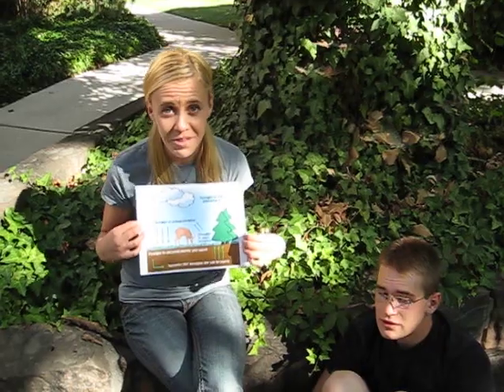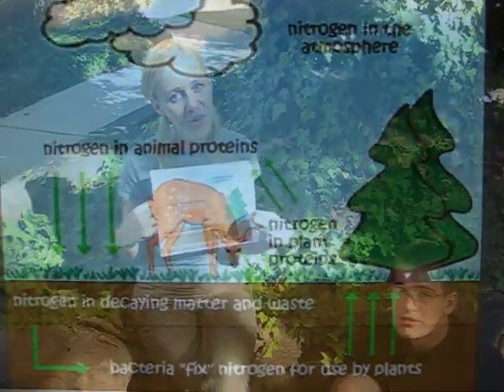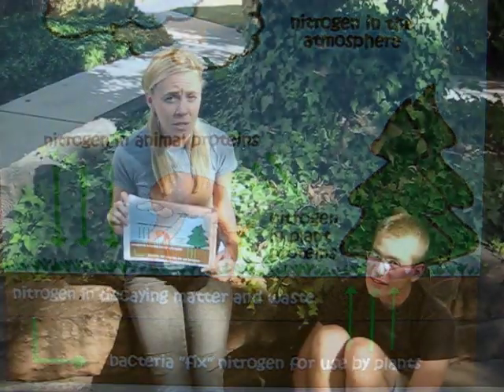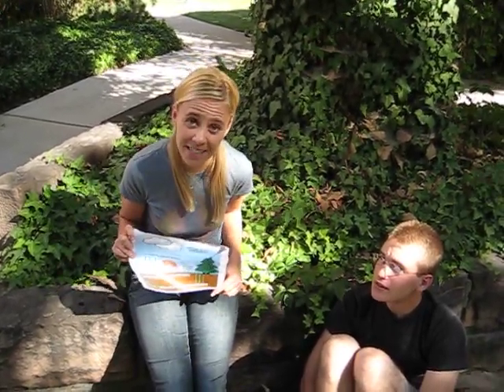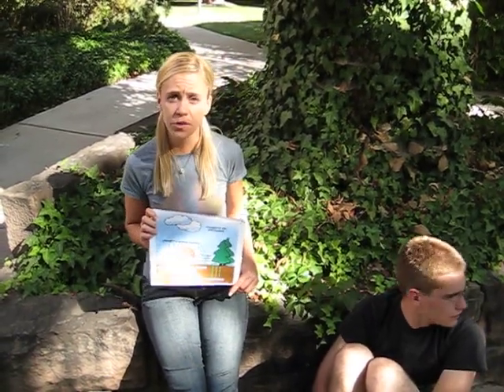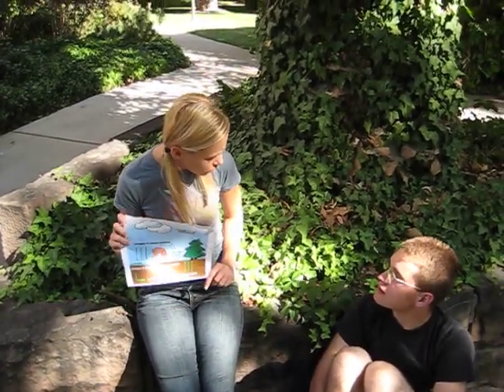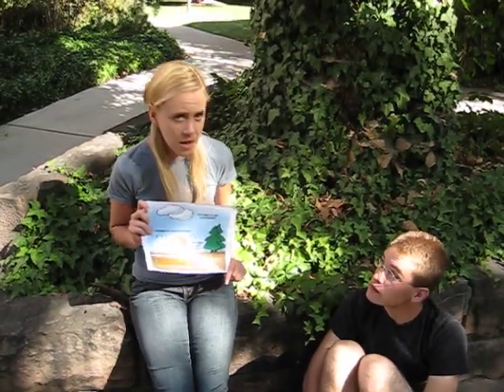The Nitrogen Cycle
A video made for Biology 106.03's Cycle Project.